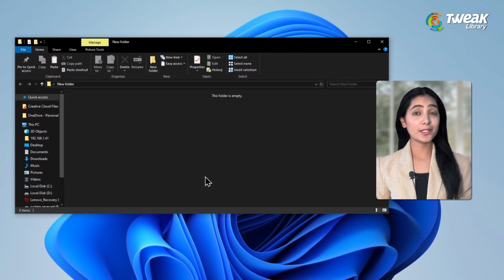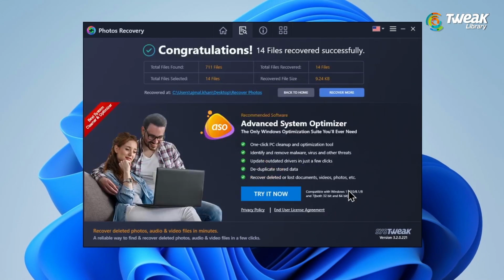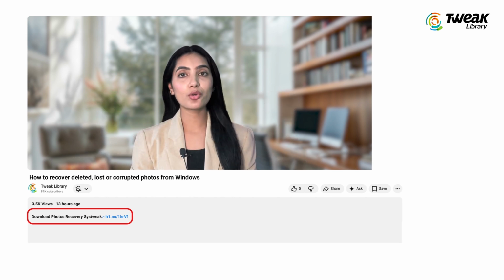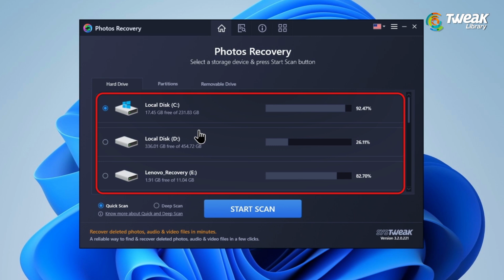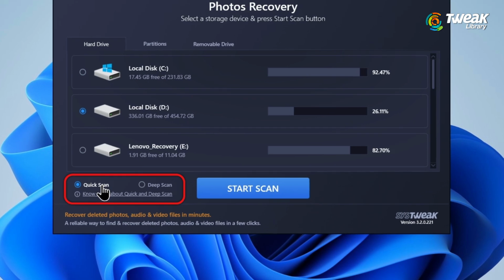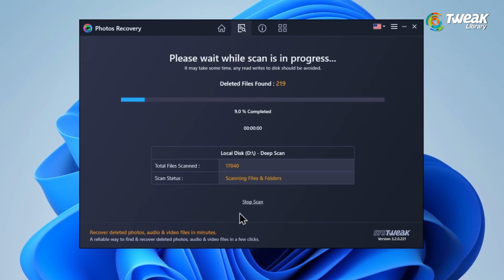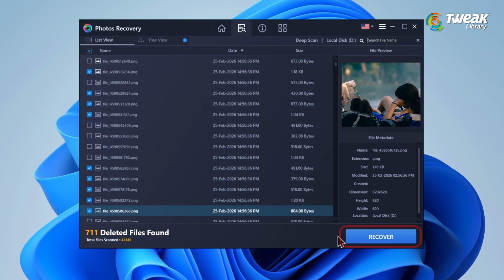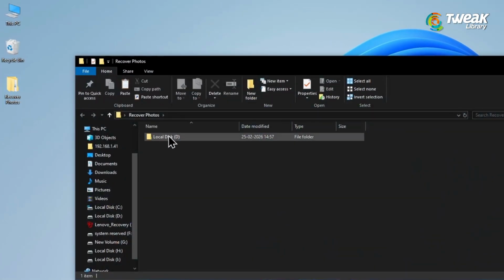How to Recover Permanently Deleted Photos from Windows PC or Laptop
Did you accidentally delete important photos from your Windows computer or laptop? Don’t panic! In this video, I’ll show you how to recover permanently deleted photos from a Windows PC or laptop.
Whether your photos or images were deleted from the Recycle Bin, lost due to formatting, system crash, virus attack, or became corrupted and won’t open, this tool covers all possible recovery methods. You’ll learn how to restore photos using built-in Windows features and reliable photo recovery software. This tutorial works on laptops, desktops, SSDs, HDDs, USB drives, and memory cards. Watch till the end to maximize your photo recovery success rate.

⚠️ Important Tip: Stop using the drive immediately after deletion to increase recovery chances.